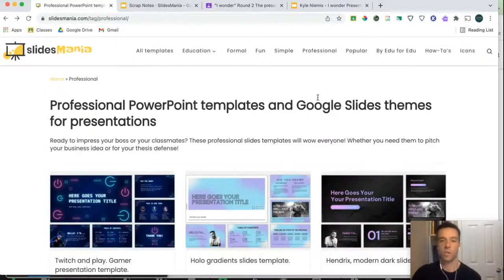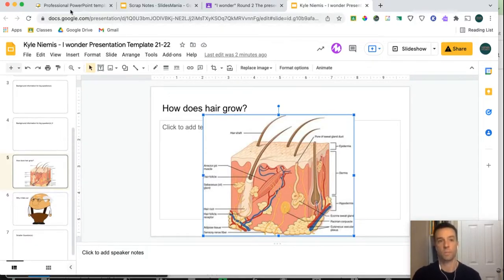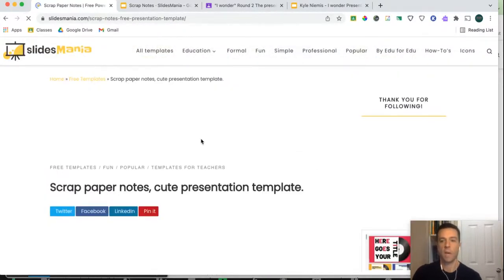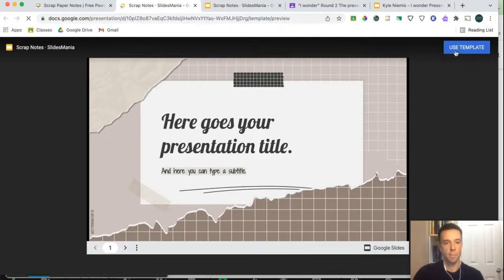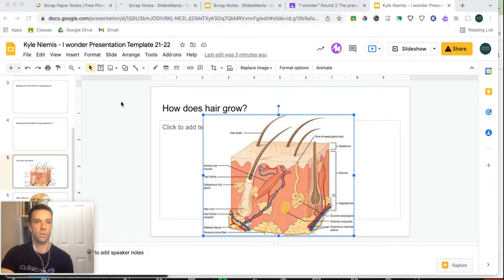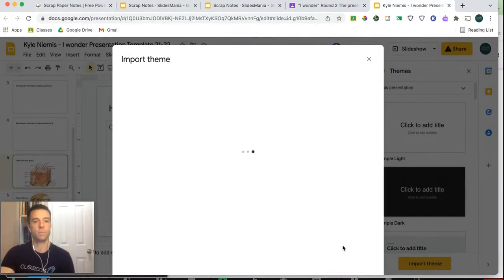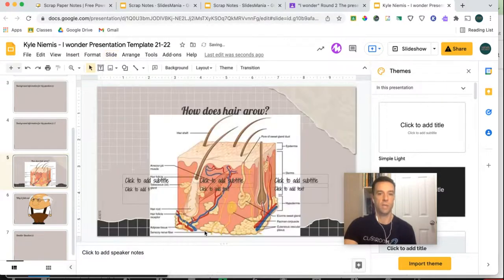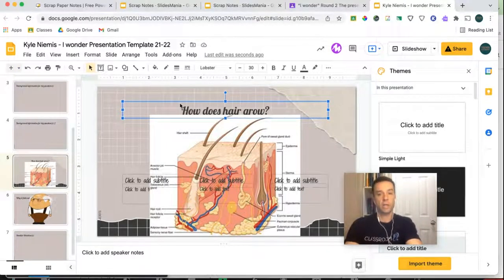How to apply a pre made template to an existing Google Slide presentation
My favorite sites for templates are slidesmania.com and slidescarnival.com